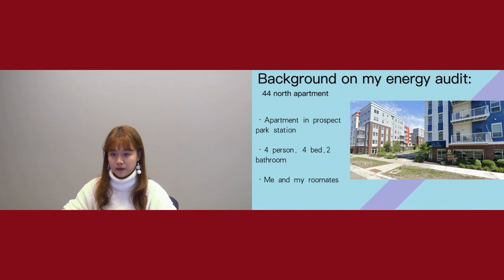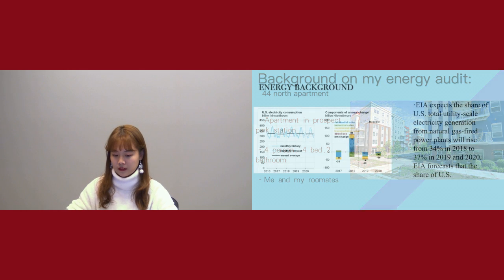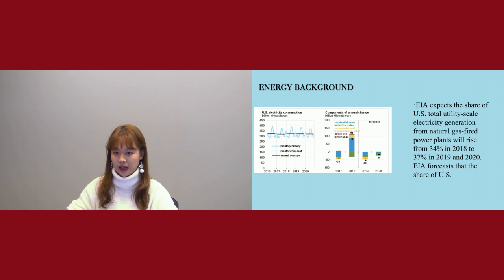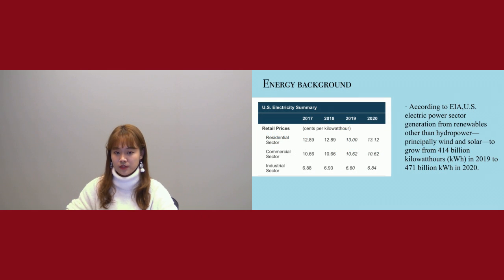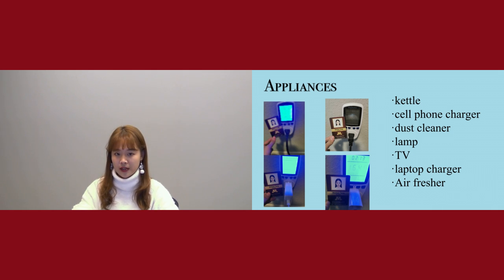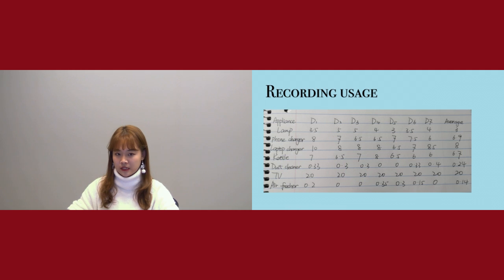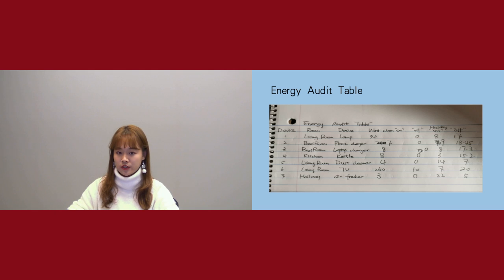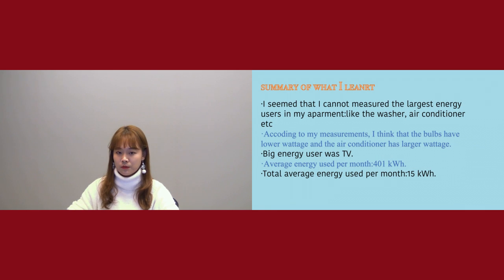SPLIT 49575df5fec8a4b3bcd07712a3bef2ec54ee Oct27 21 17 10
this is the renewable energy and the environment assignment for bbe 2020. Home energy aduit by Weihan tang (Hannah) Oct.27th,2019 project